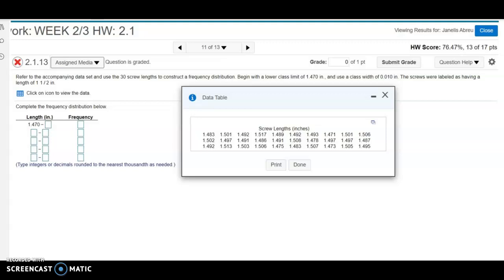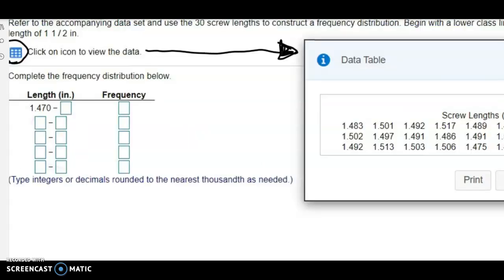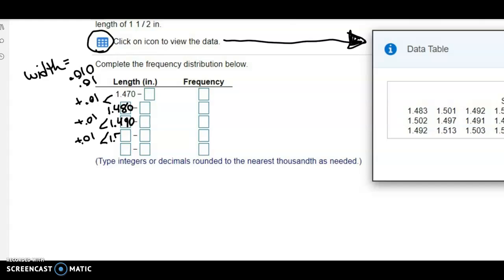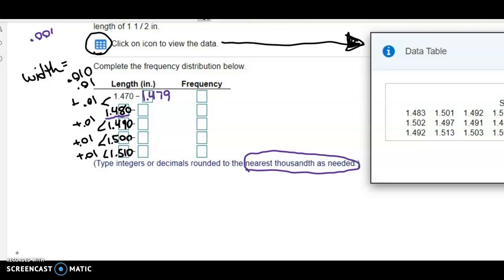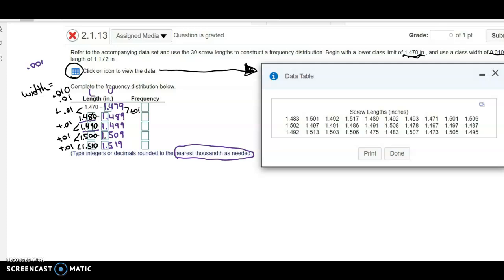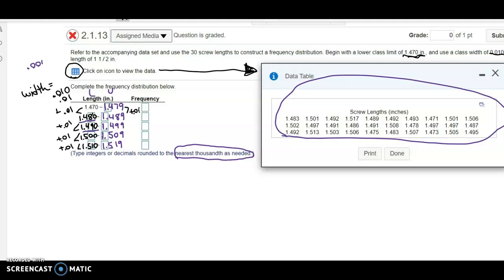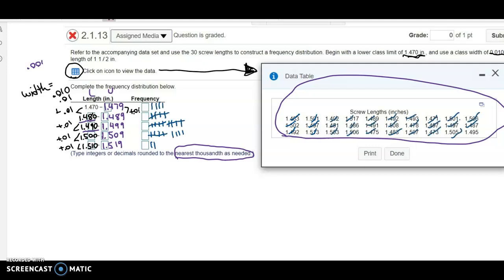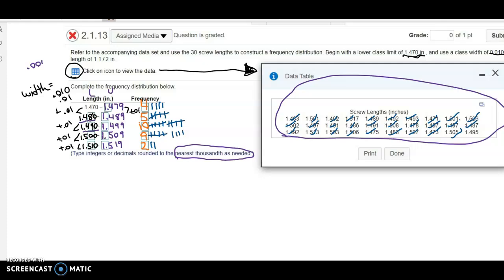2.1 hw question 11 help